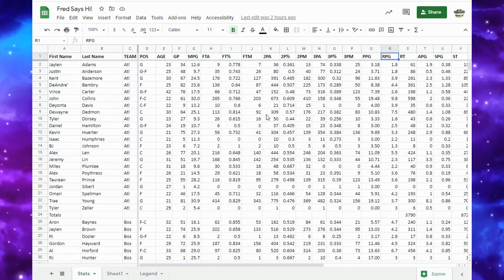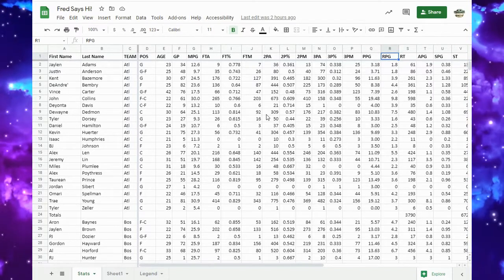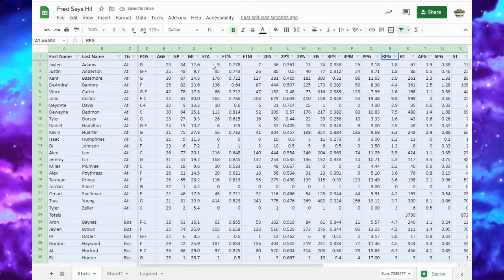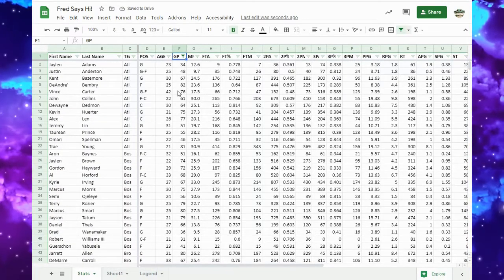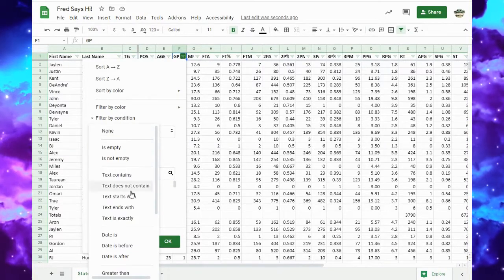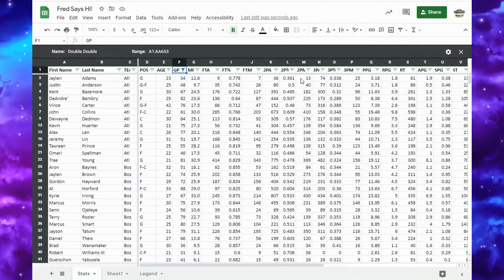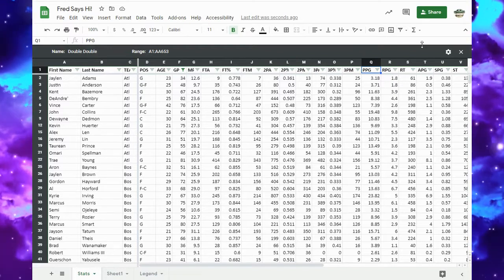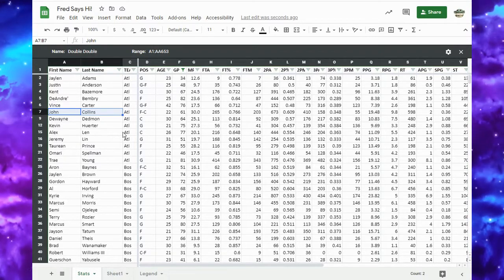Spreadsheets #8 - NBA Stats -Double/Double!